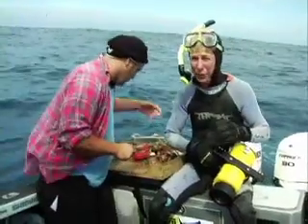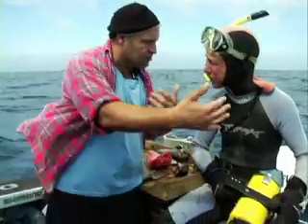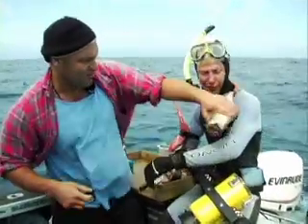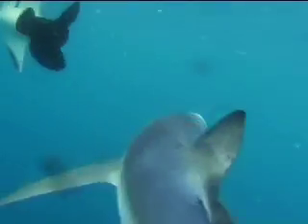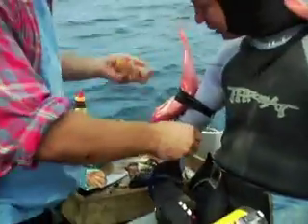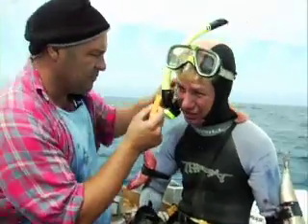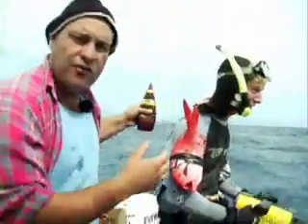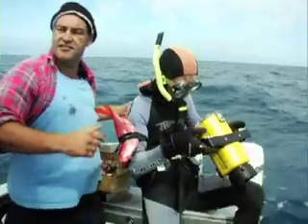Outdoors Outdoors Outdoors